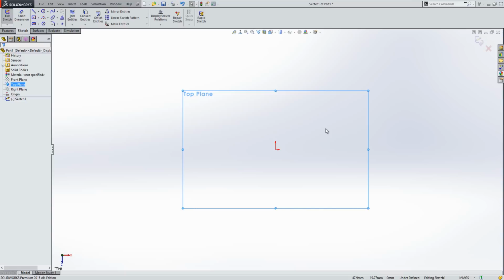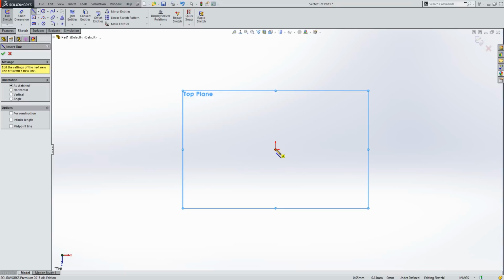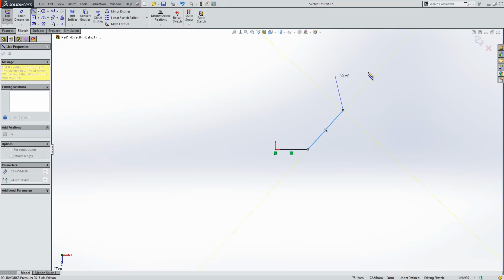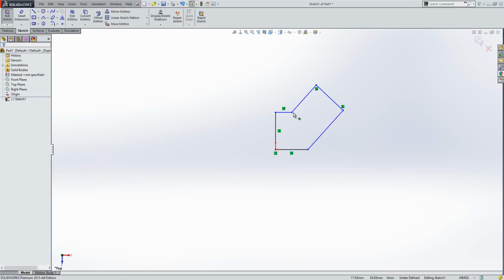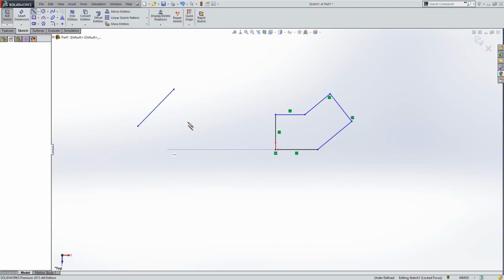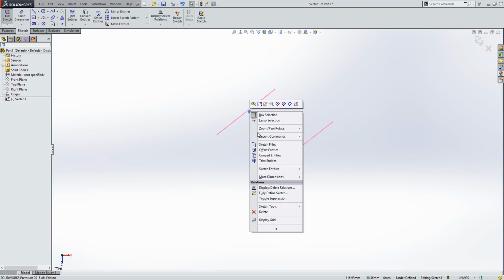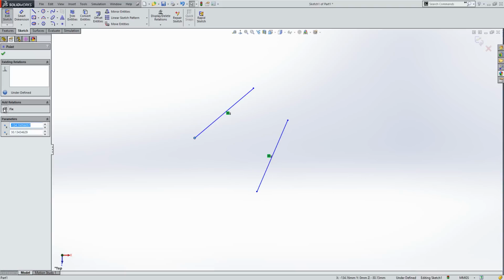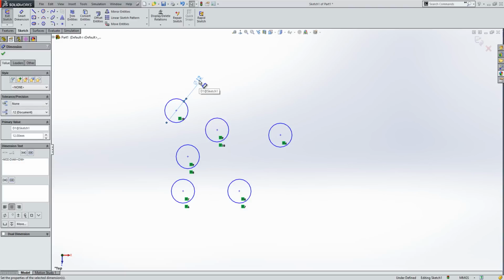What are sketch relations in SOLIDWORKS?